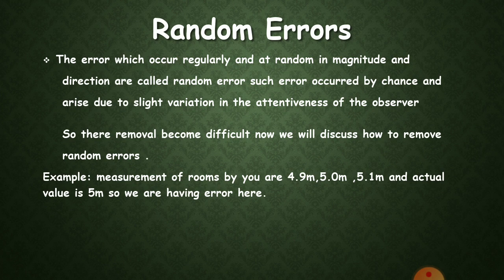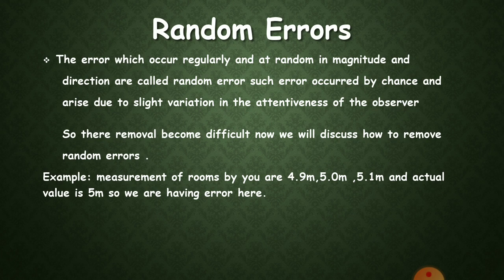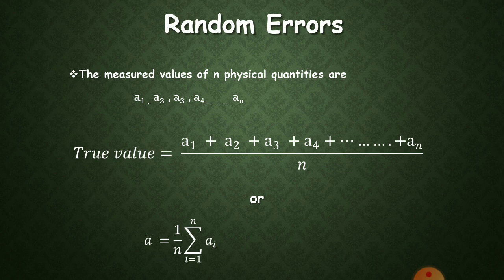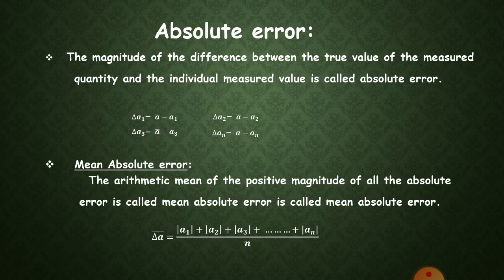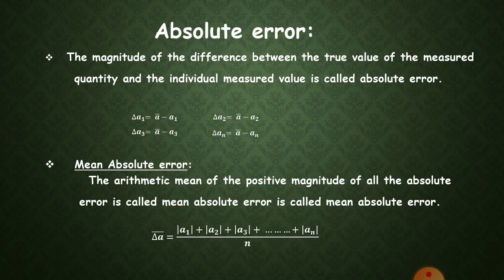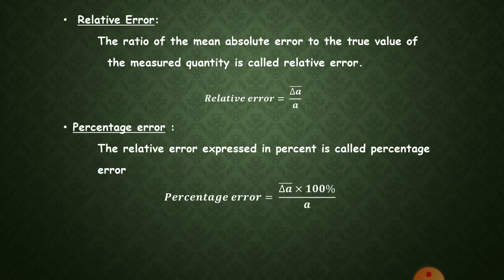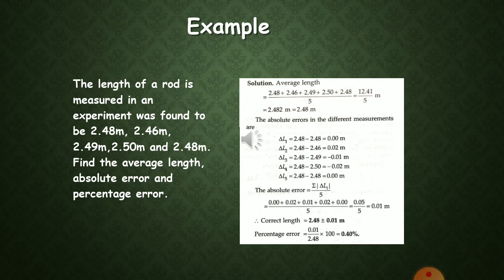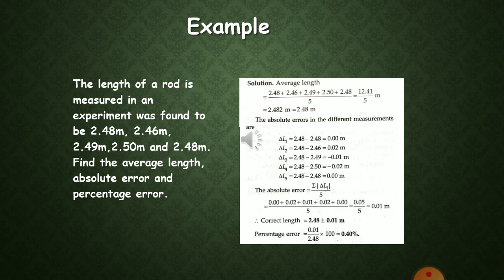Class 11/ Physics/Chapter-Error/ L-3/Random Errors/ By Dr. Poonam Gaur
Chapter Measurment of Errors
By- Dr. Poonam Gaur